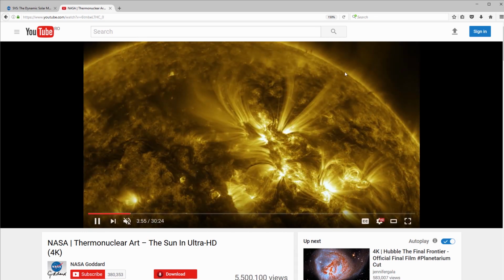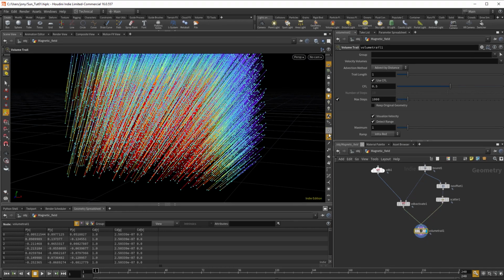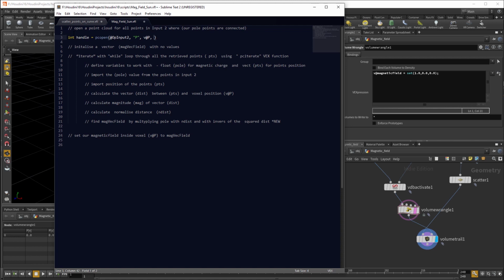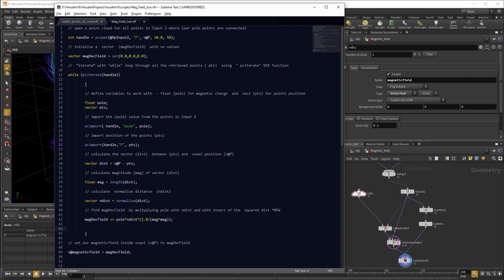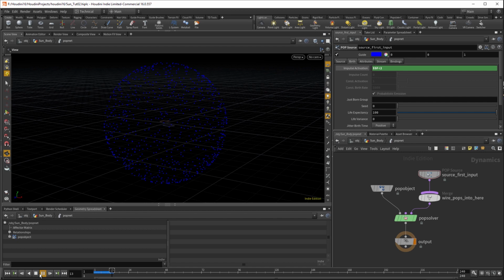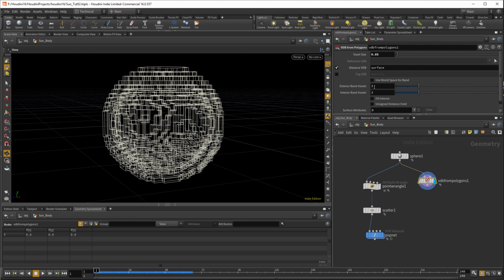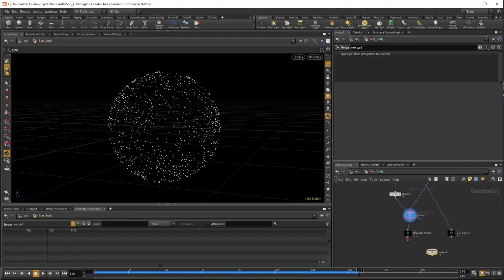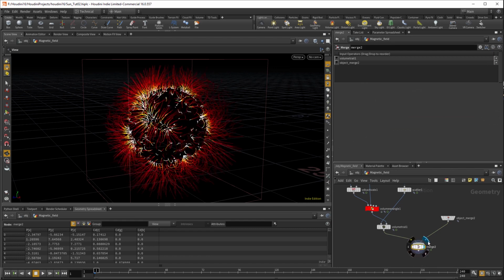How to create a total Sun in Houdini part 1